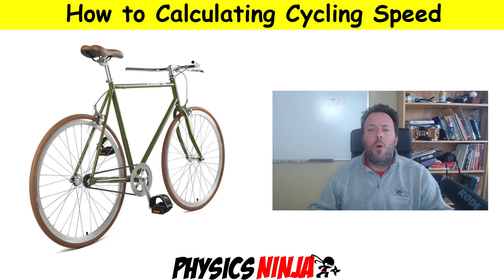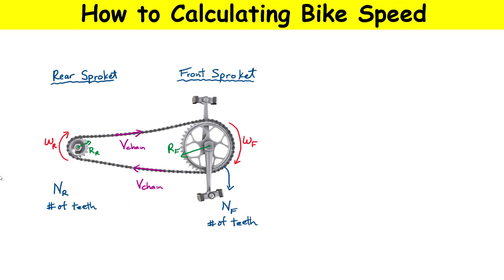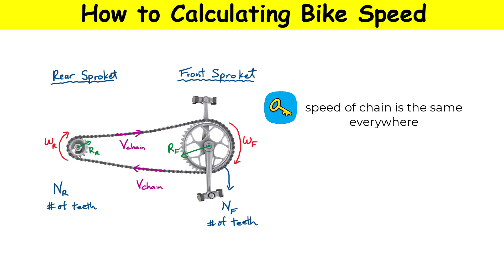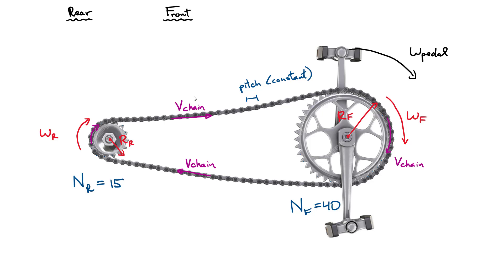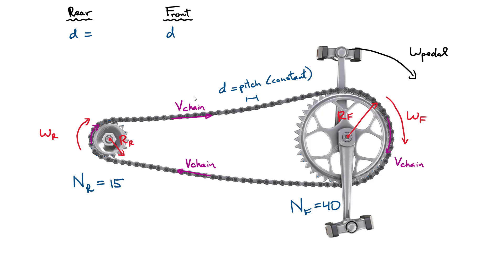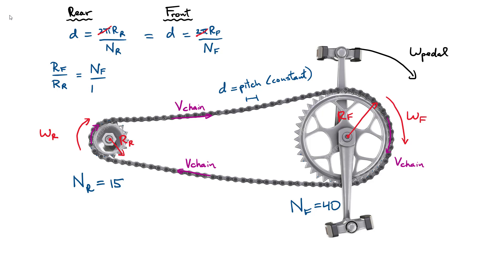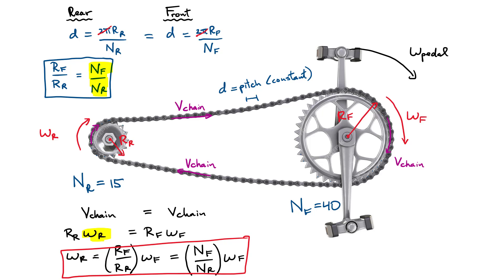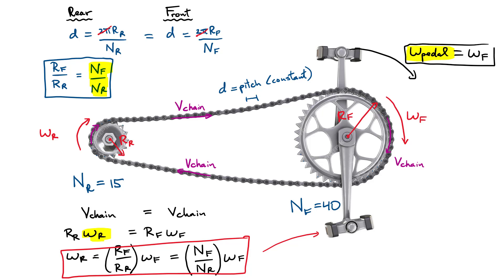Rotational Kinematics - How to Calculate Cycling Speed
Physics Ninja shows how to calculate the speed of a bike given the angular rotation speed of the pedals (RPM).     We review the basic kinematics used to calculate the speed of a bike.